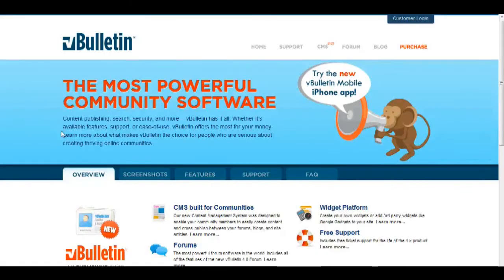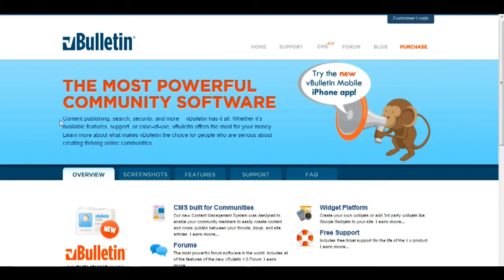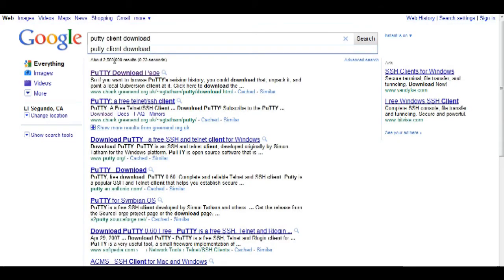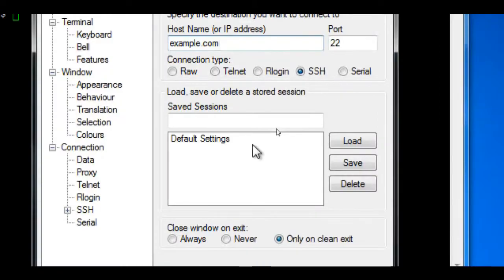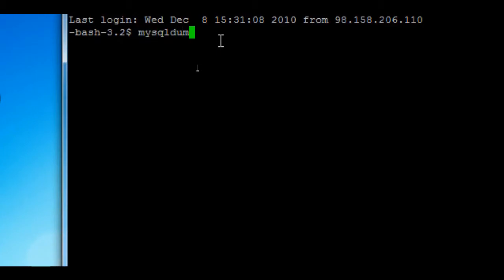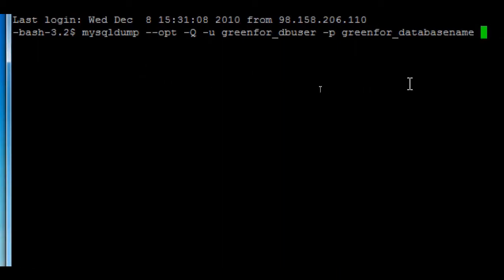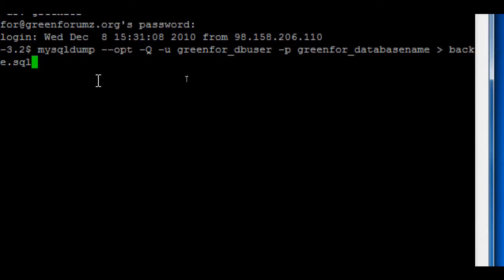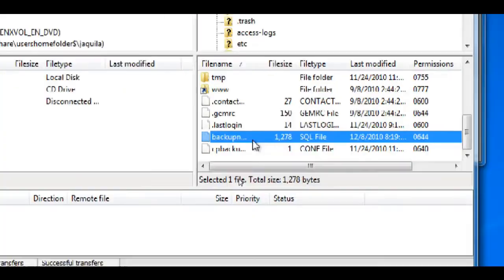vBulletin - Backup Database via SSH Client "Putty"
Tutorial on how to backup your vBulletin database using the SSH Client "Putty"